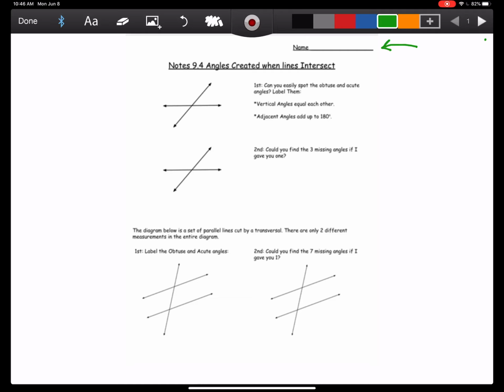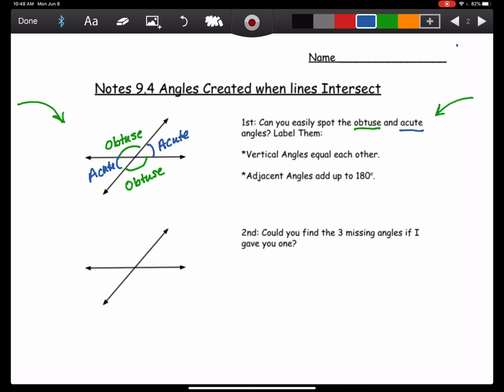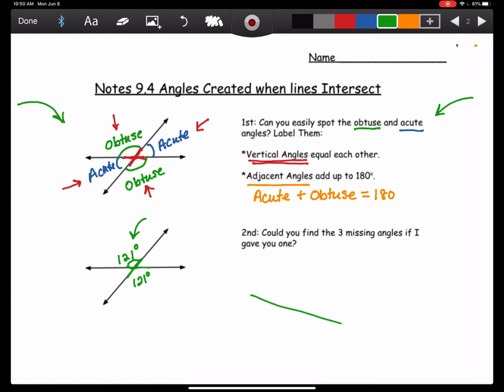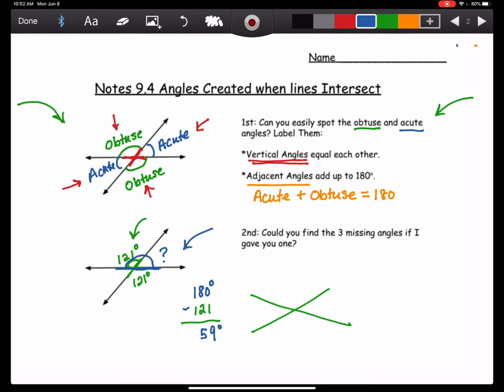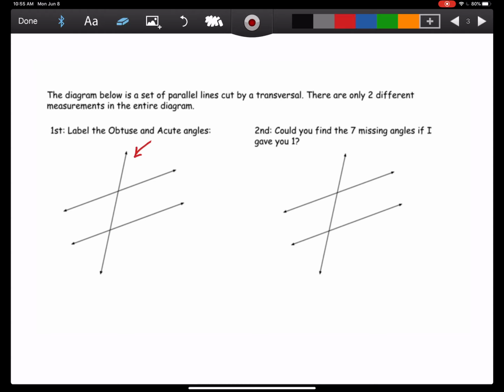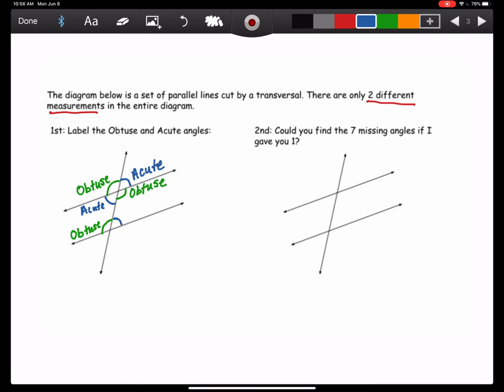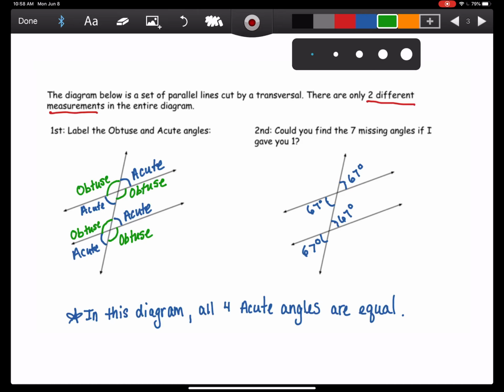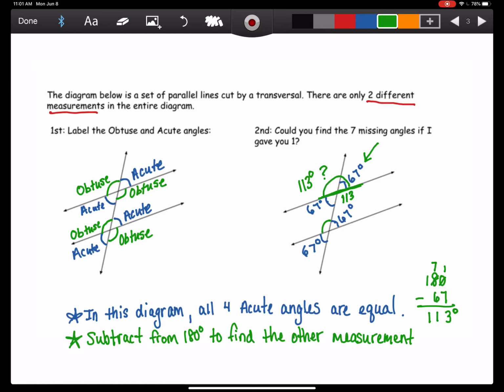9.4 Angles Created when Lines Intersect_M8